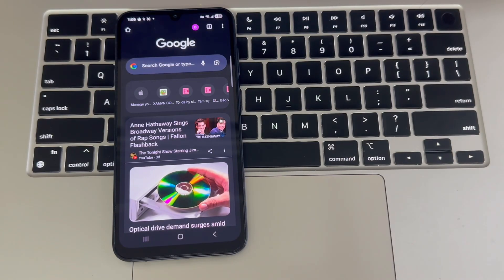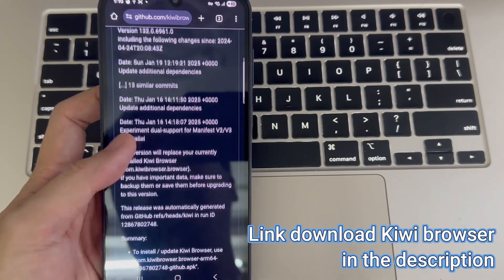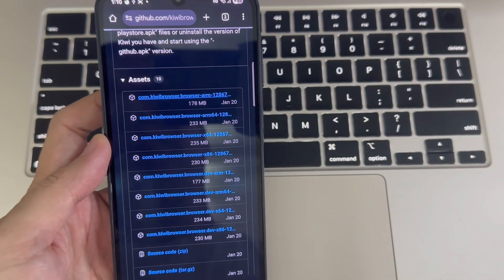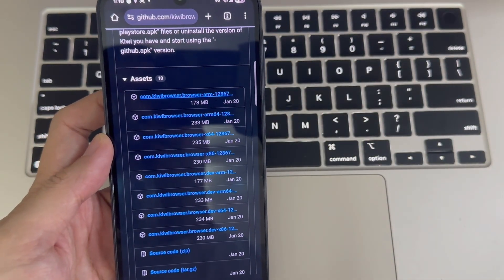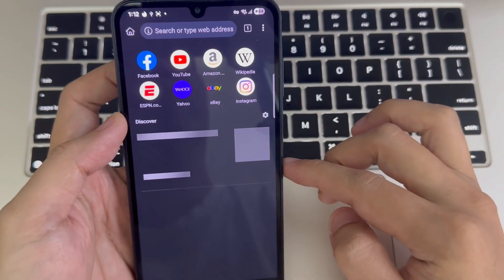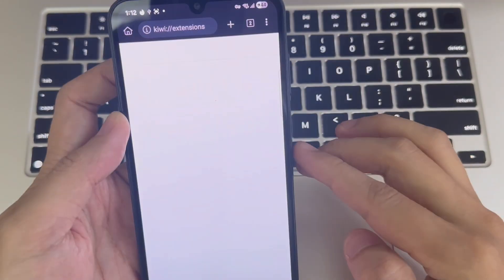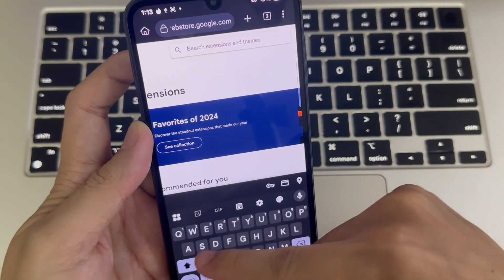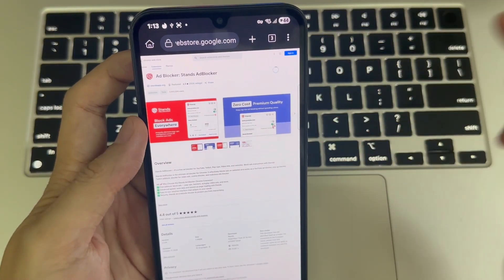How to Use Google Chrome Extensions on Android (2025 EASY Tutorial)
How to Install Chrome Extensions on Your Android Phone. The mobile version of Google Chrome doesn’t currently support extensions like the desktop version does. So, what if you still want to install and use Chrome extensions on your Android device?
Don’t worry — there’s a simple solution! You can use a browser that supports Chrome extensions, such as Kiwi Browser. With Kiwi, you can easily install popular extensions like Dark Mode, AdBlock, and many more — all directly on your Android phone.